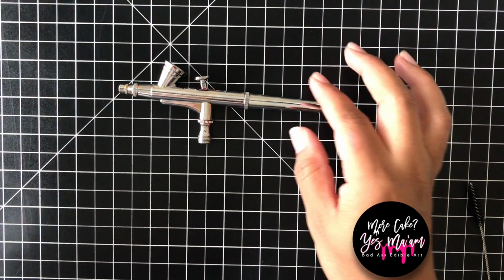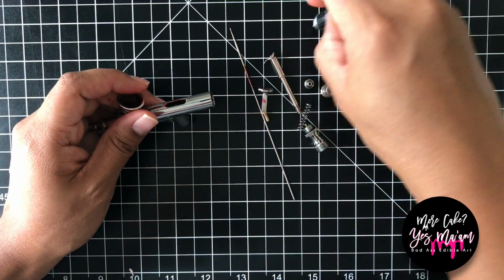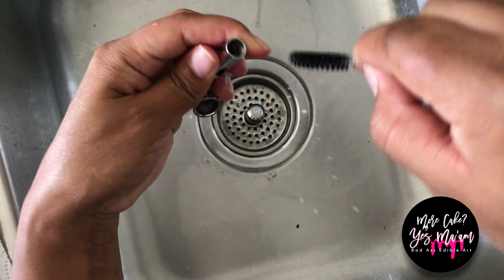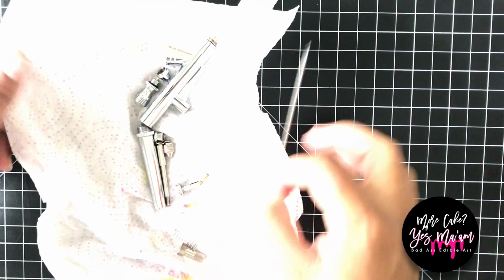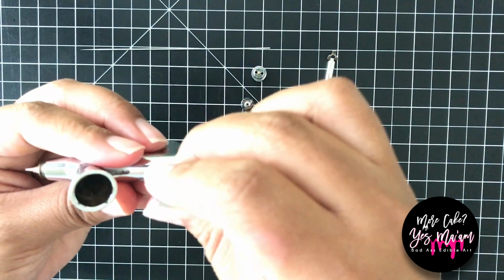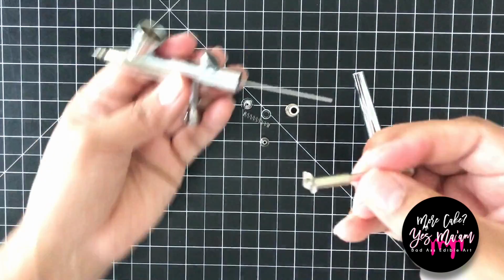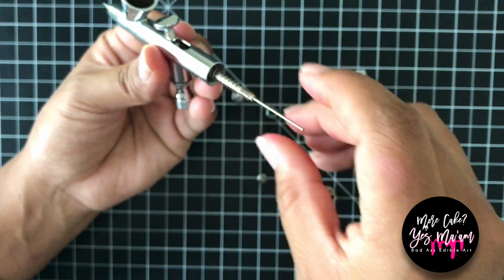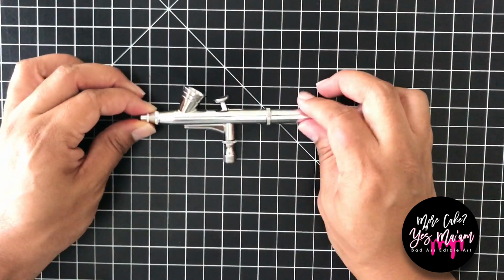HOW TO CLEAN & ASSEMBLE AIRBRUSH GUN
Airbrush Gun Model: Master Airbrush Model G25 Airbrush

Airbrush Machine Model

Cleaner Brush